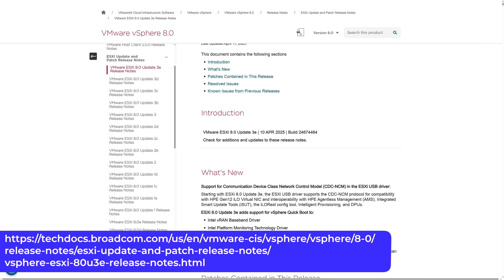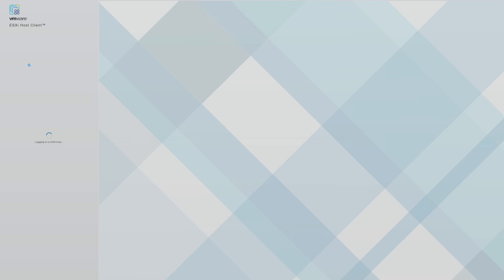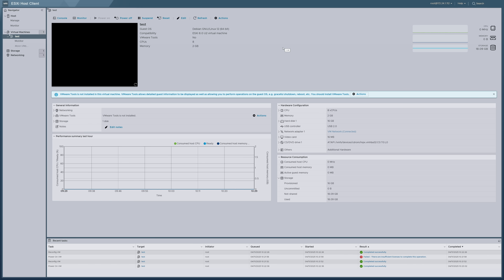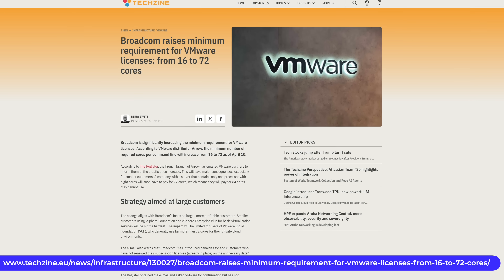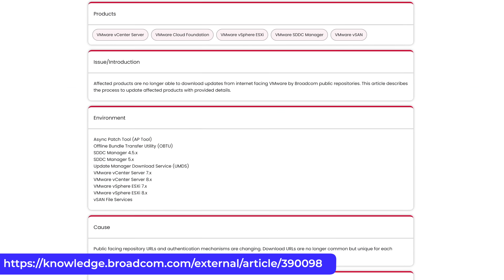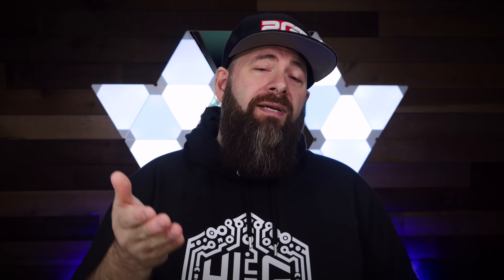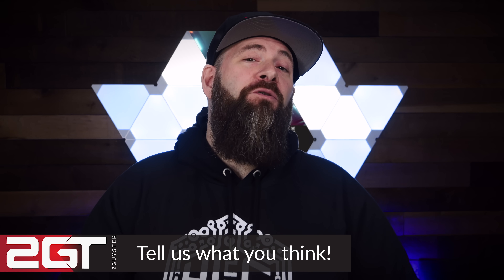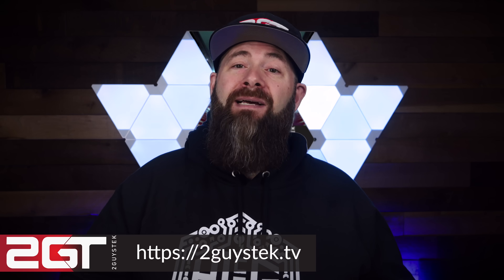Broadcom just made VMware ESXi FREE again?!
Well folks, I didn't have this on my 2025 bingo card! Today it was discovered in the patch notes for VMware ESXI 8.0 u3e that Broadcom is once again making VMware ESXi free to download and use in your homelab

This quick video is my reaction to and opinion of whether Broadcom is making changes for the good or just being typical Broadcom.

0:00 Introduction
0:12 Broadcom makes VMware ESXi hypervisor available for free again
1:01 Let's take a look at the license in VMware ESXi free
1:27 My final thoughts
3:41 Closing!